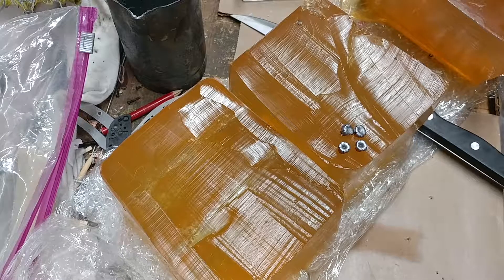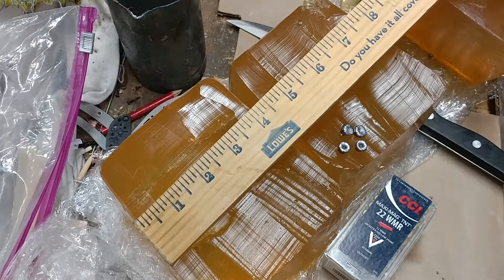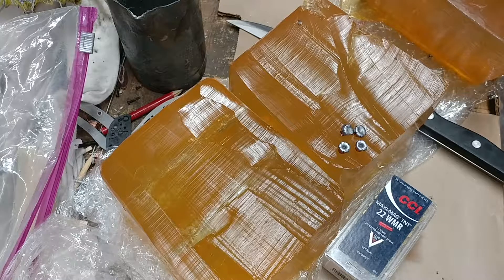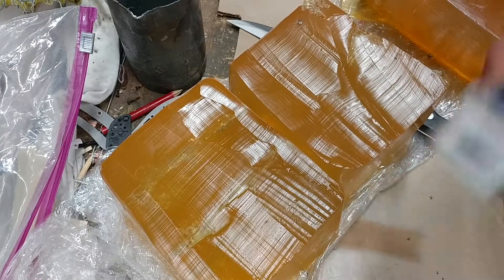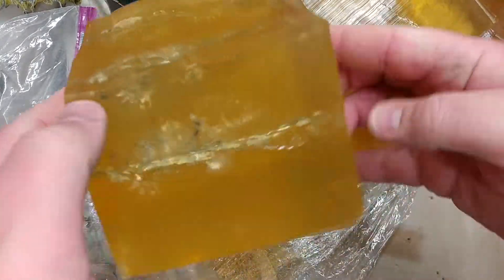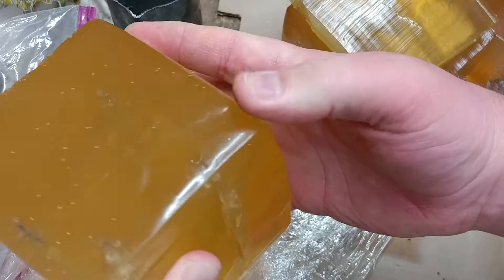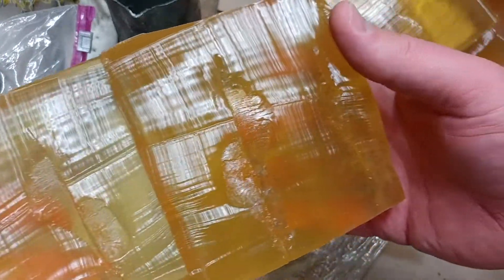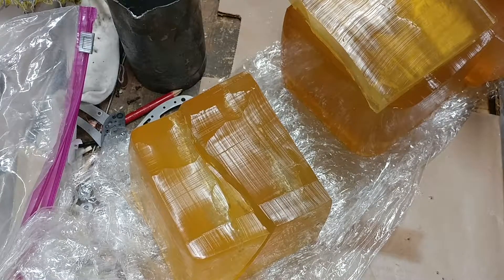Post shoot analysis of CCI Maxi-Mag TNT fired from NAA Wasp Mini-Revolver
22 magnum rounds fired into ballistic gel are recovered and wound tracks examined.